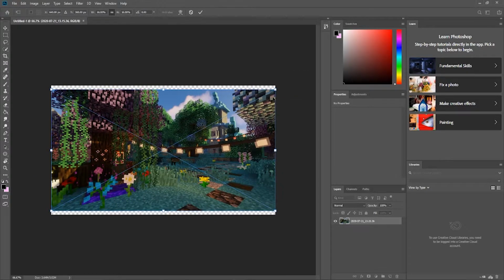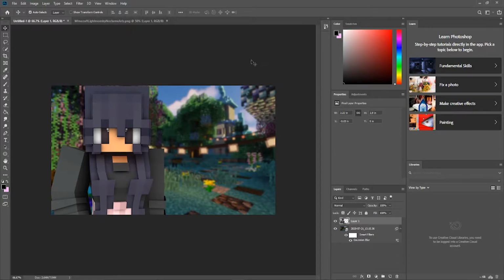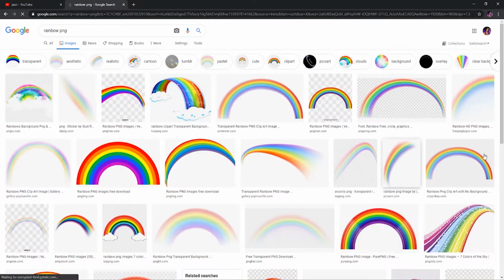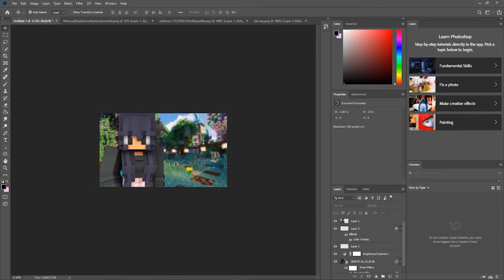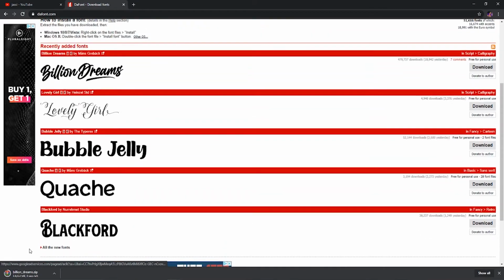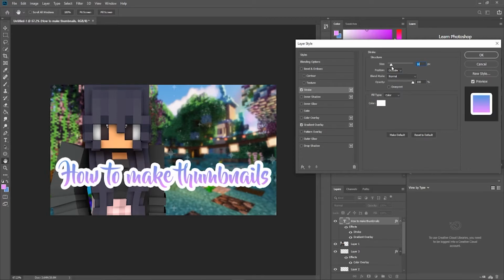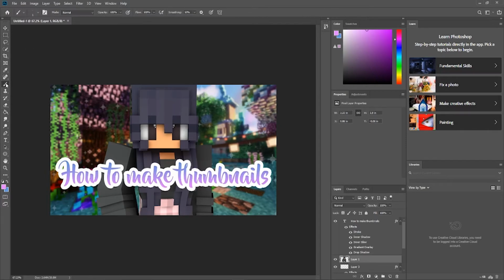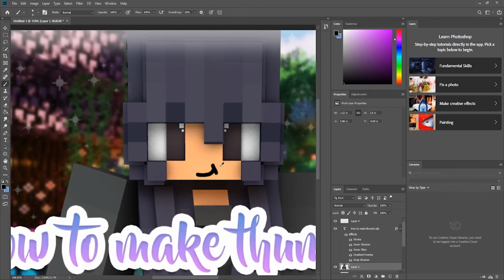How to make minecraft thumbnails!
Hey guys its jassi!

I hope you enjoyed this video! If you have any suggestions please let me know, I might not do it because I am so awkward but you could always comment!

faq:
what mic do i use?
 blue snowball!

xox jassi

♡ SOME OF MY VIDEOS ARE INSPIRED BY OTHER YOUTUBERS, BUT I AM NEVER COPYING ANYONE ♡